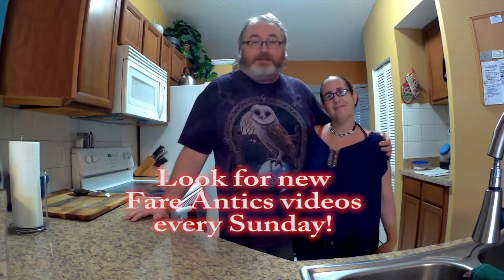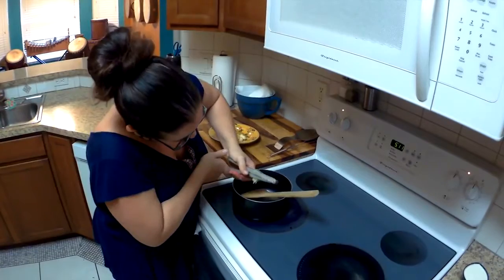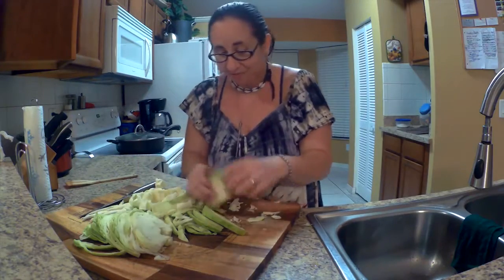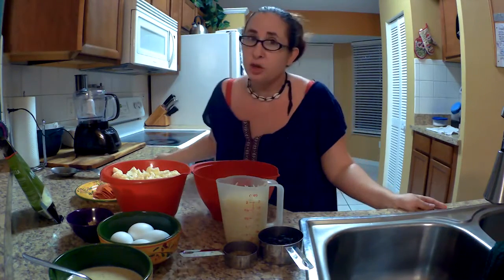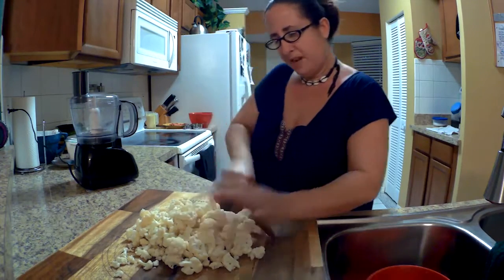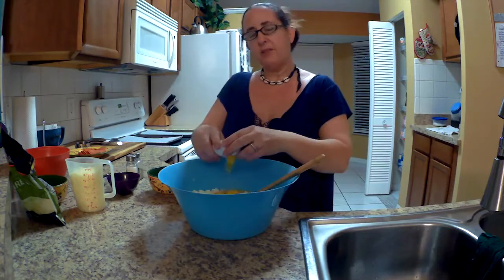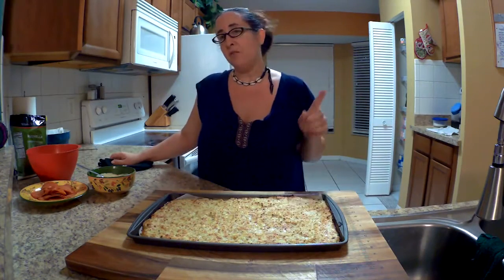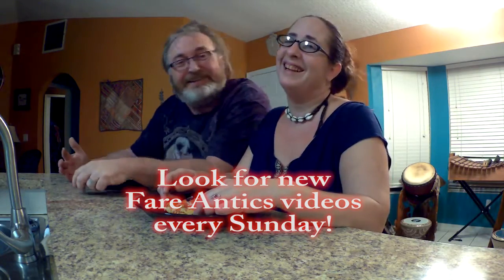Low Carb Pizza - Fare Antics - E09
Fare Antics is a low carb cooking show with a bit of a twist. It focuses on living a healthier life style in both body and mind. Not only will you join us on our journey of living a low carb life, but we also intend to express the importance of having a light hearted attitude. In the spring of 2016, we came to the realization that we not only felt uncomfortable in our own skin, but we also felt ourselves beginning to shy away from activities which required more than a minimum amount of physical activity due to our weight. To solve this problem we decided to begin a low carb diet. As with most things, this was not an easy thing to do in the beginning, by any means, and we have discovered one thing that is really key in regards to being successful with this kind of journey: A positive attitude. It is quite common for people to eat whenever they are stressed or bored, and it becomes very easy to rationalize cheating on a diet when angry or upset: This is why we intend to fill the show with not only useful information and low carb cooking recipes, but also an abundance of shenanigans and antics. We hope you enjoy Fare Antics! We would love to hear from you.